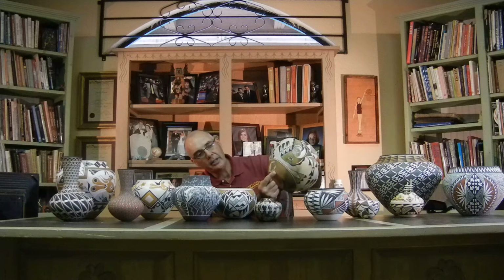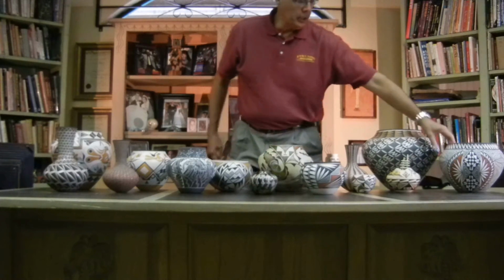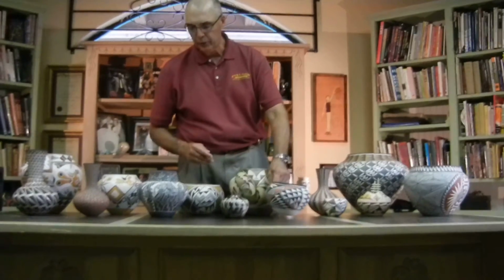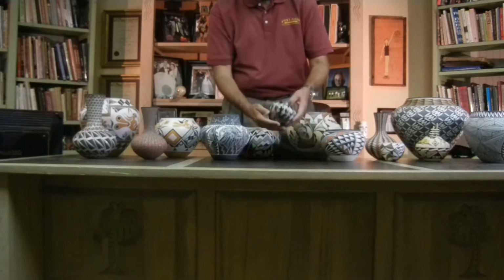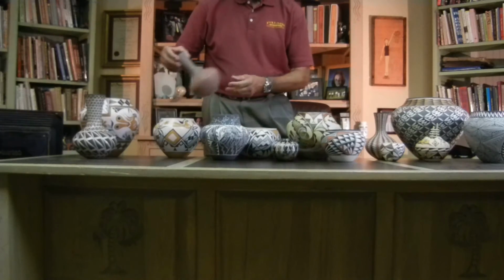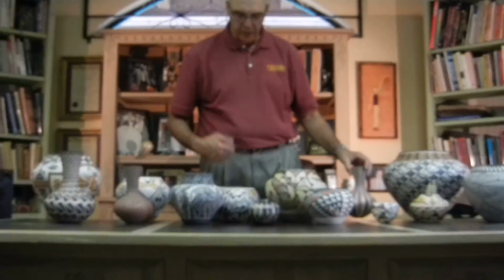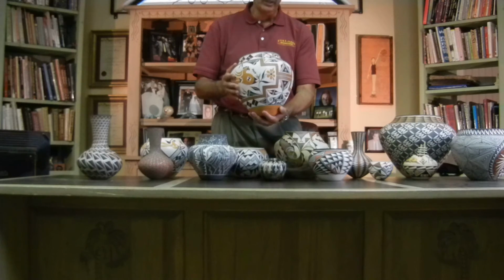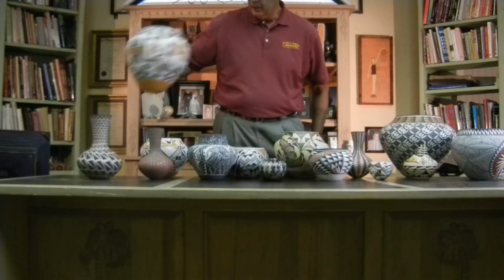Pottery of the Acoma Pueblo, Characteristics and Information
Today, Guy dives a bit into the characteristics and some tradition of Acoma Pueblo pottery. This style of pottery is perhaps the most recognizable by both the savvy collector and the pottery novice. Acoma pieces make up a vast majority of our pottery inventory as well, so we though this would be a good place to start.